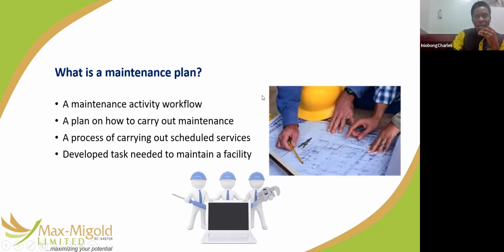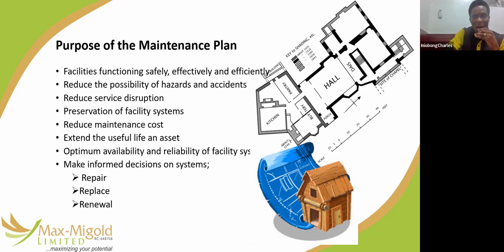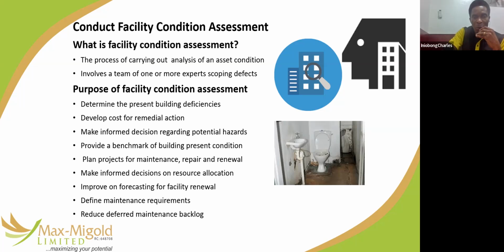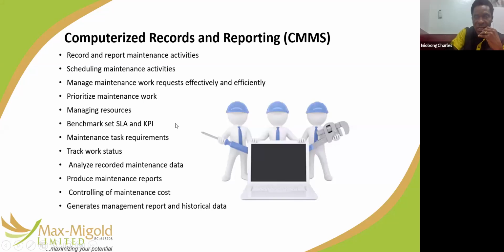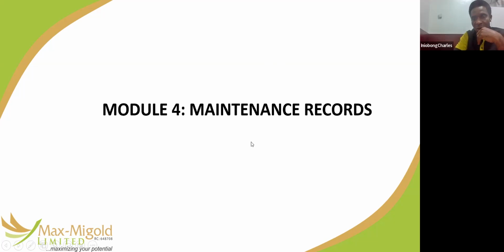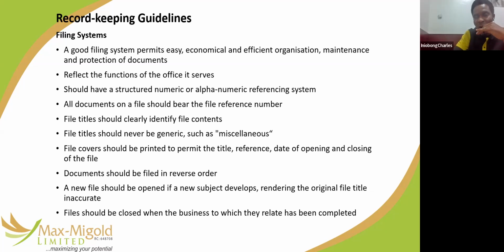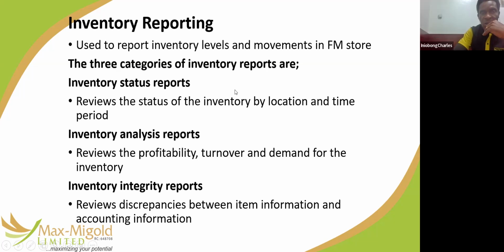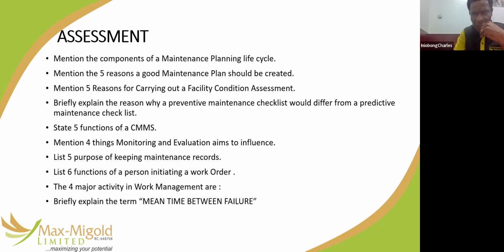FMMC COURSE 11 FACILITY MAINTENANCE PLANNING AND RECORDS COURSE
FMMC COURSE 11 FACILITY MAINTENANCE PLANNING AND RECORDS
Facility maintenance planning and records are essential components of effective facility management. These practices involve strategic planning, scheduling, and documentation of all maintenance activities conducted within a facility.